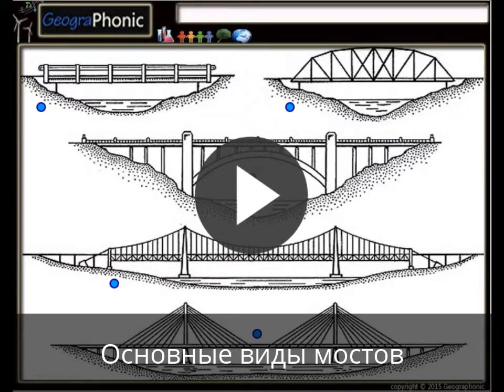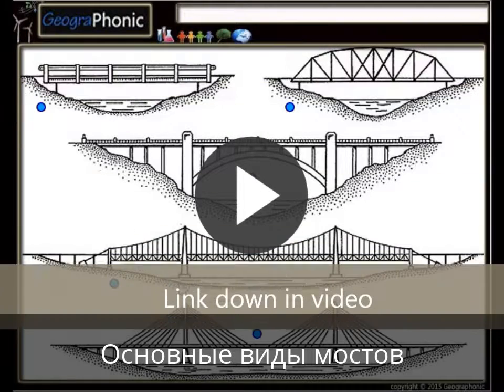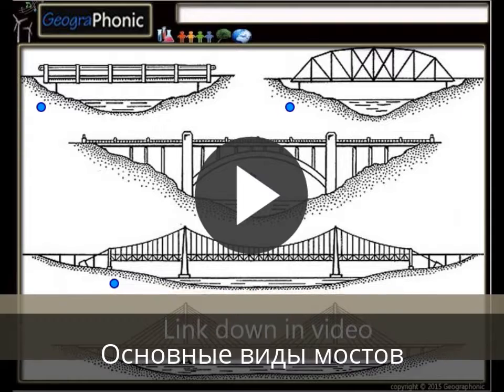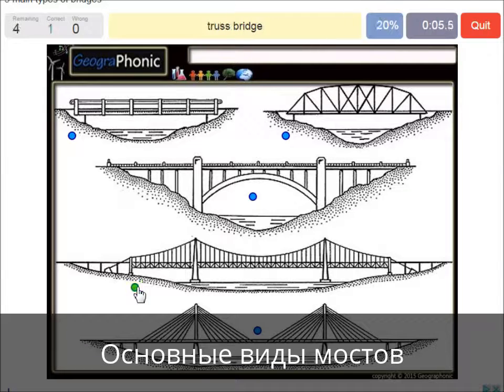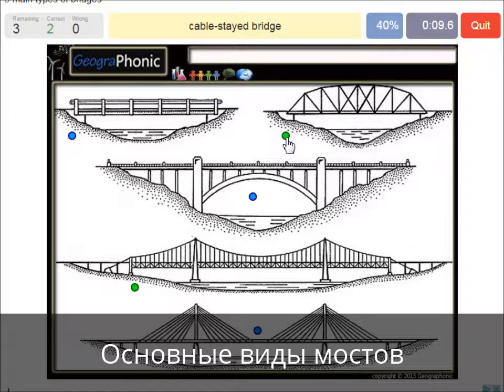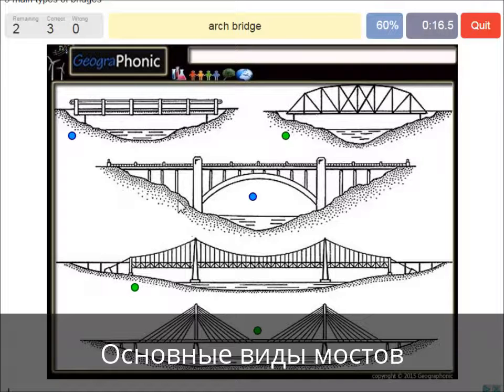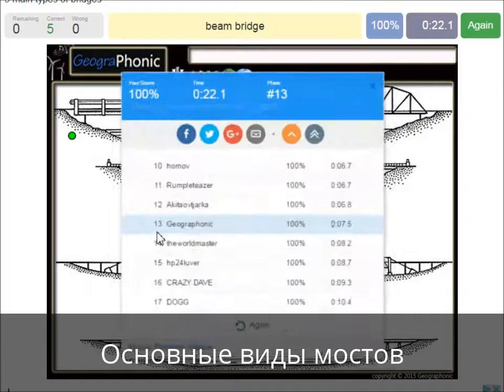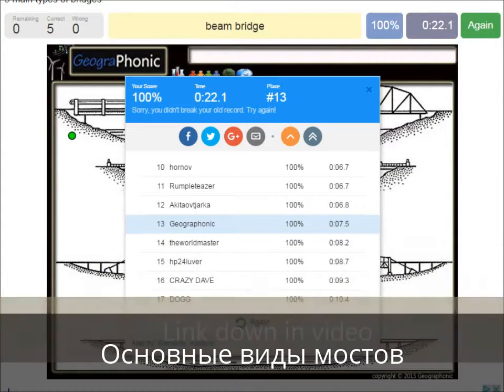Основные виды мостов, подвесной мост, вантовый мост, арки, балки, кабель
5 основных типов мостов